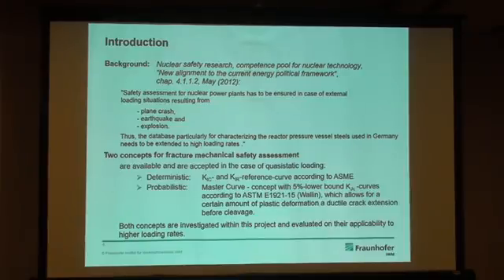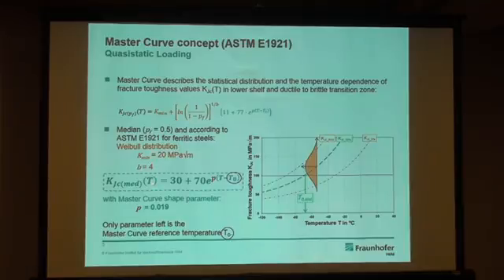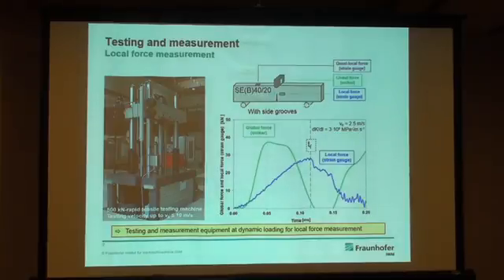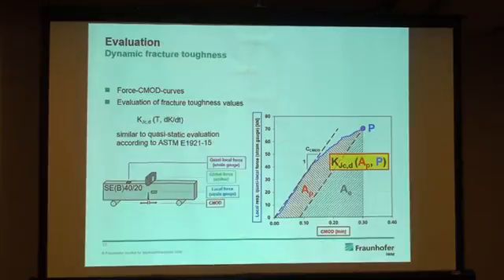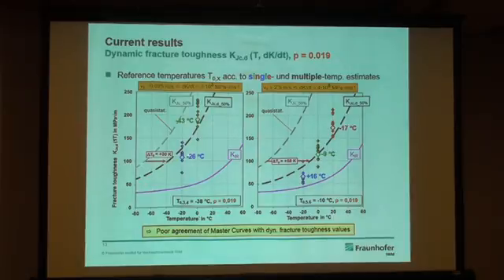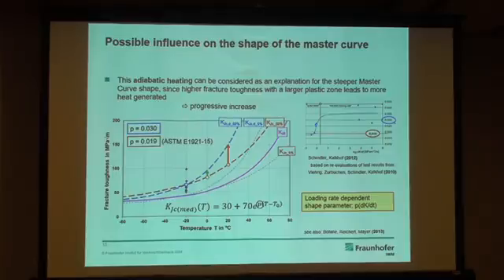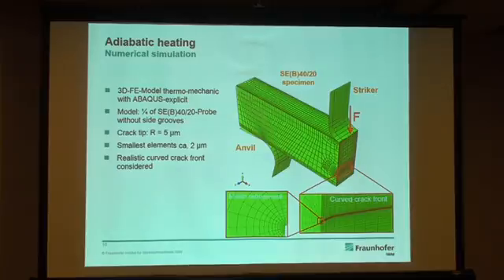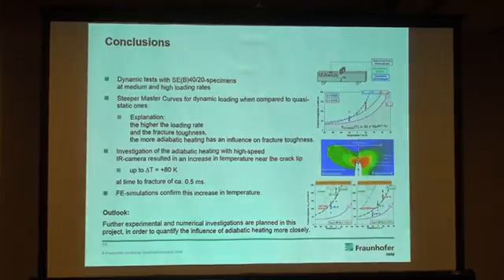Modified shape of dynamic master curves due to adiabatic effects